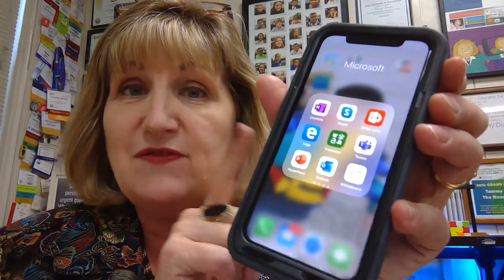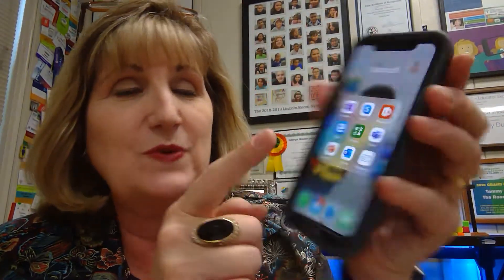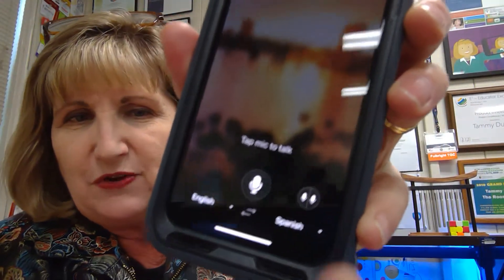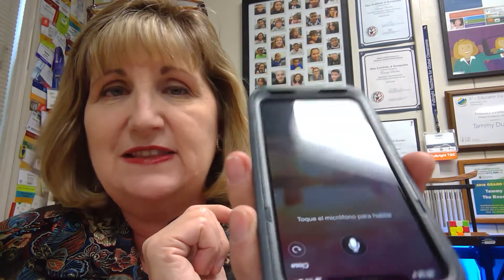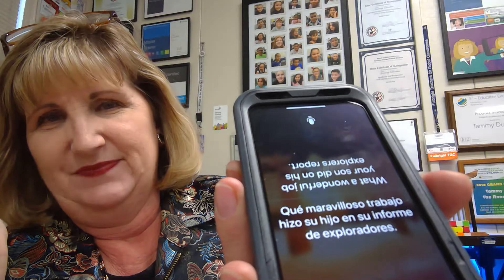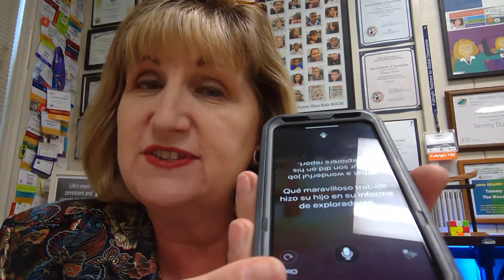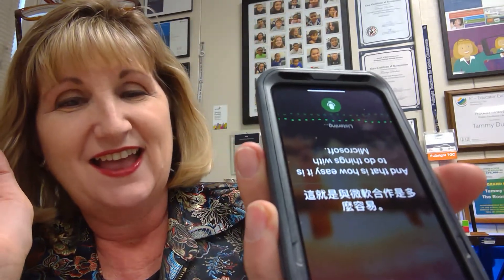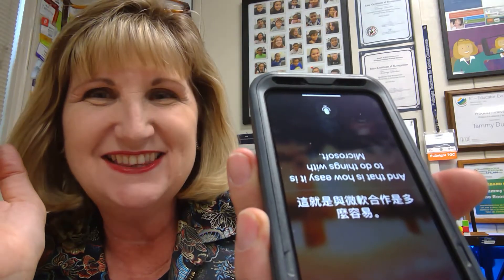Teachable Moment with Tammy Brecht Dunbar #12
Today we discover how the Microsoft Translator app can enhance Parent Teacher Conferences!